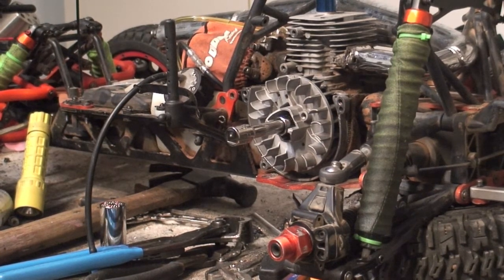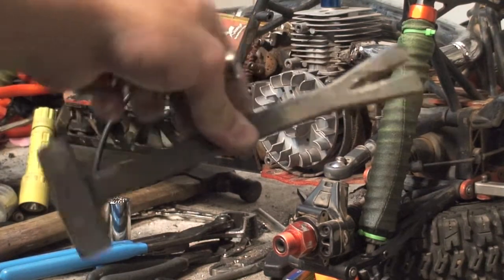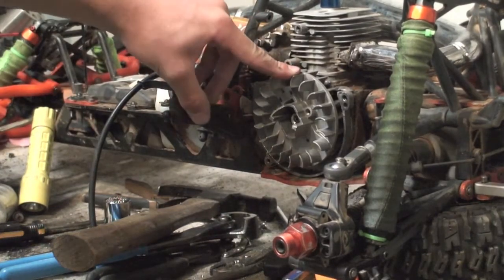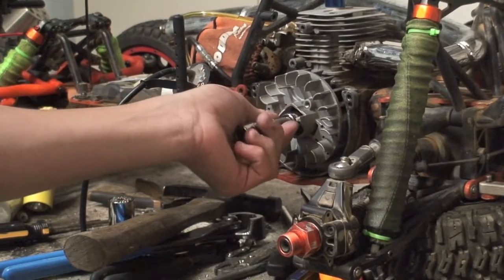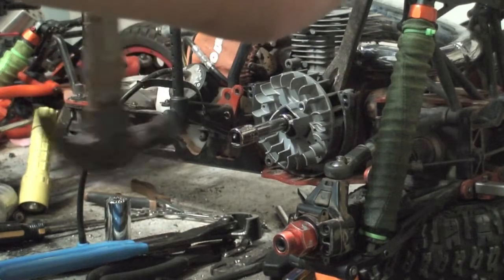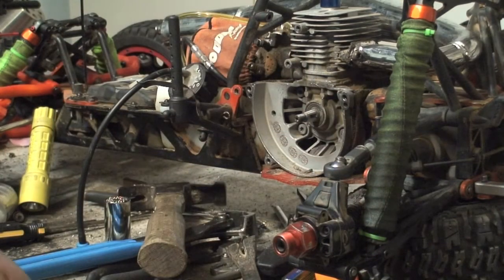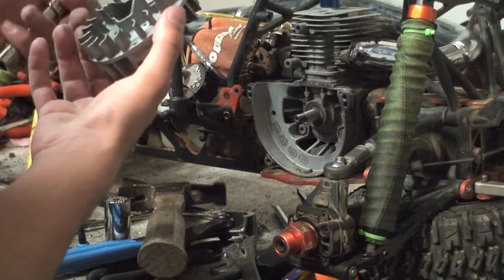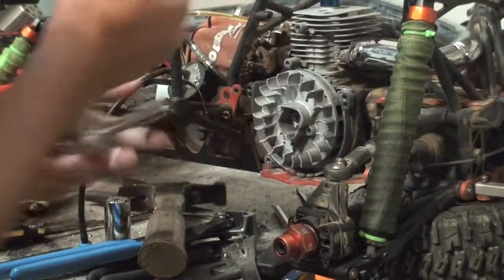how to remove flywheel off of any small 2 cycled engine with out flywheel puller.